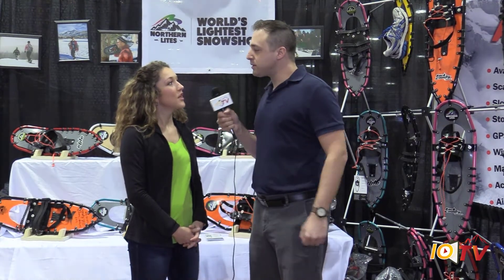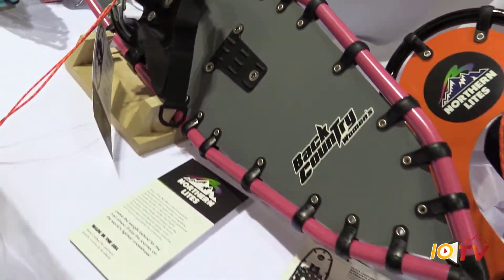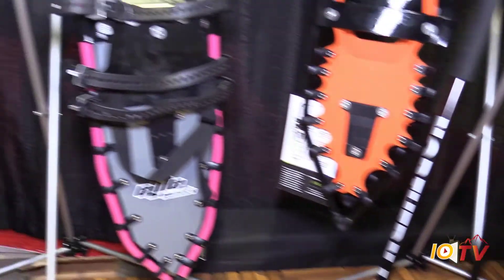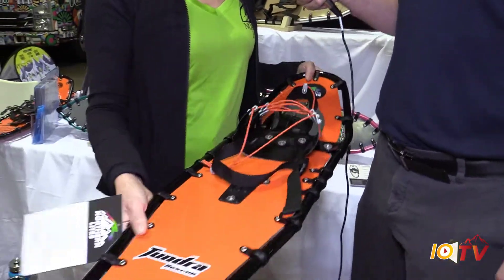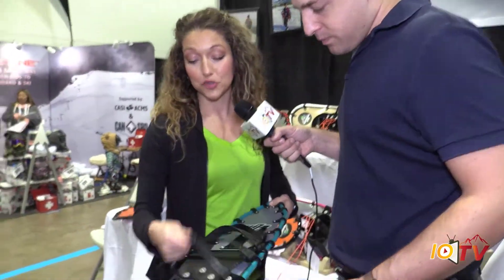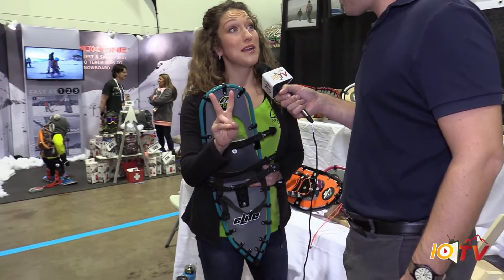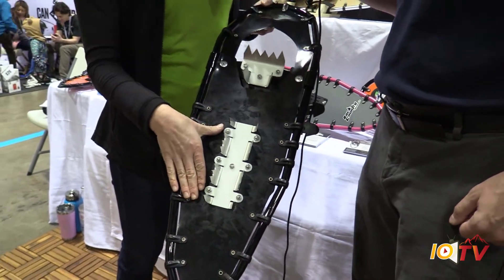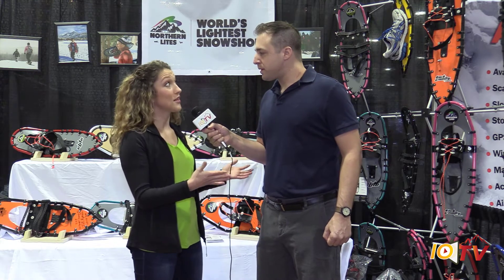Northern Lites at OR Winter Market and Snow Show '20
Check out Northern Lites and their ultra-light snowshoes in this IO TV interview from Outdoor Retailer in Denver.